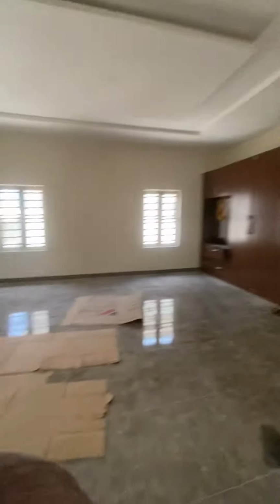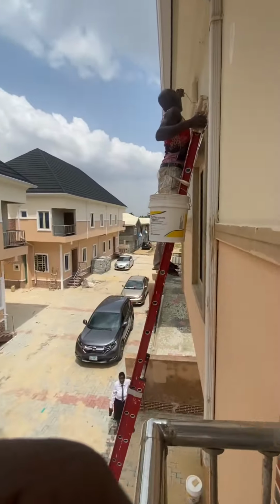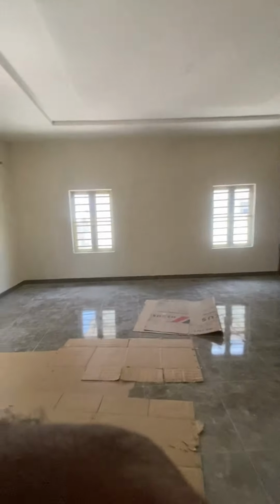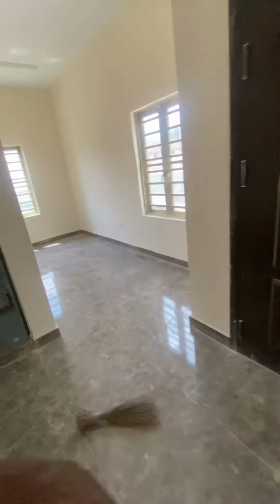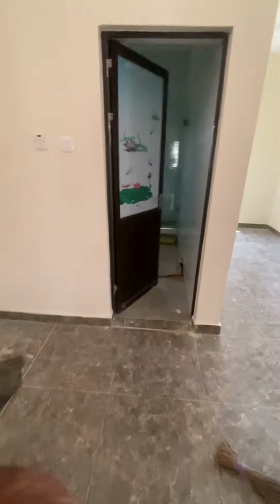Arojobo estate, maryland